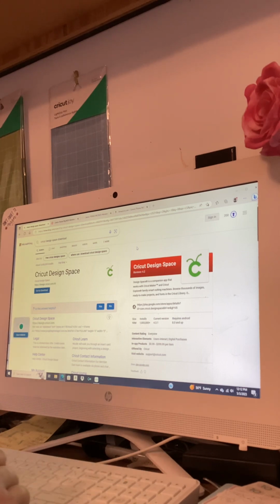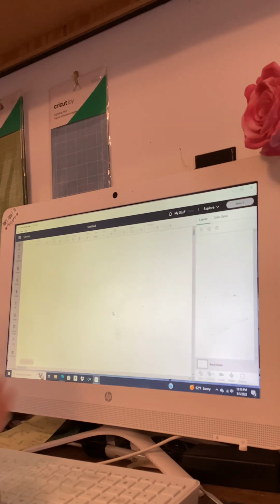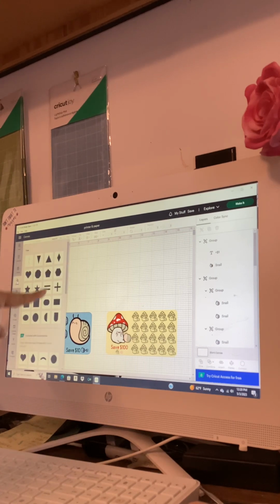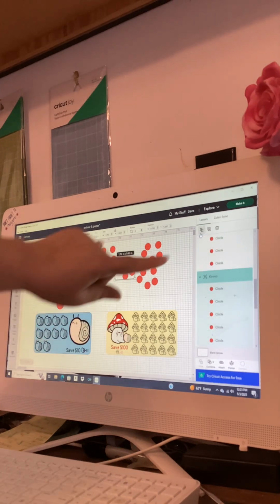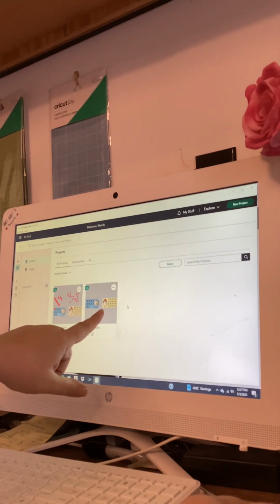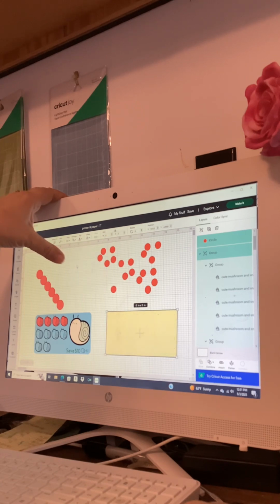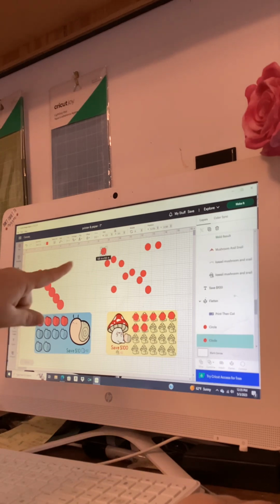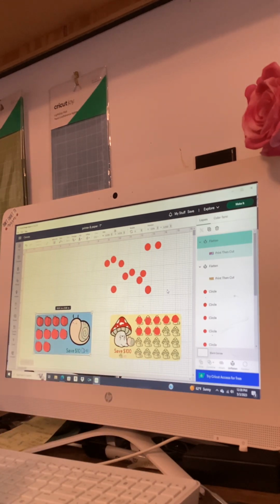Cricut and Budgeting FREE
Today I go back to the basic.  Download Cricut app to use as a savings challenge.  I show how one can use Cricut design space to save money for a printer and pack of card stock.  No machine needed.  Come watch to find out.